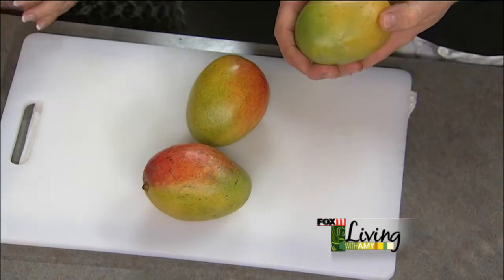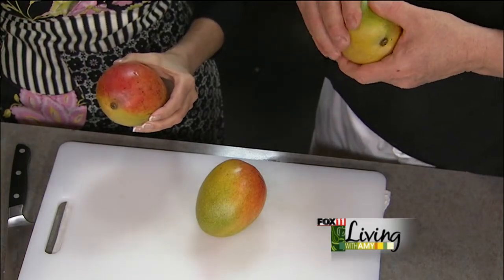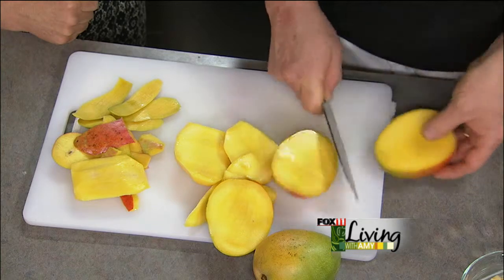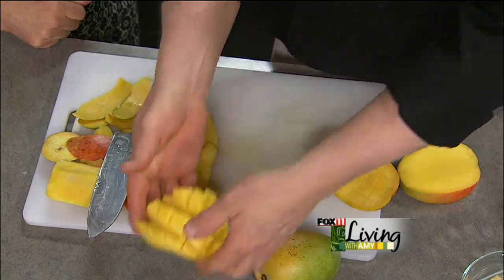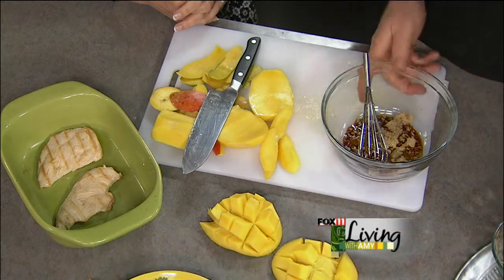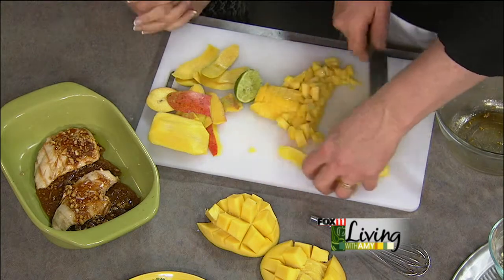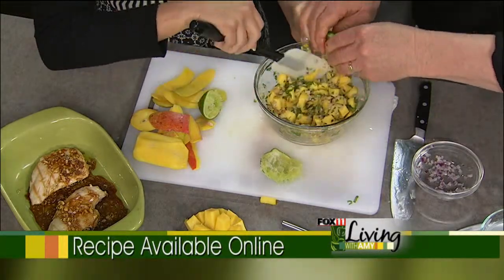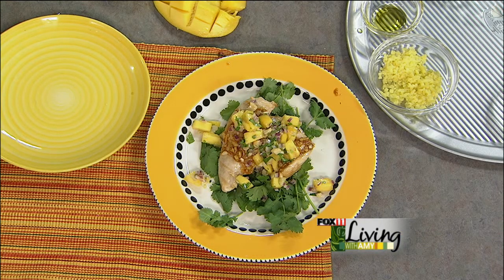Chicken and Mango